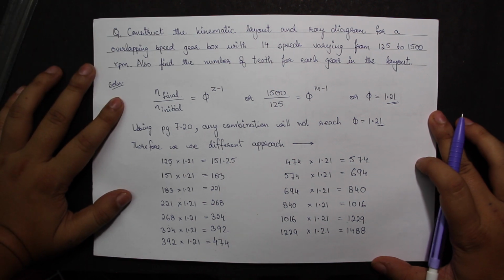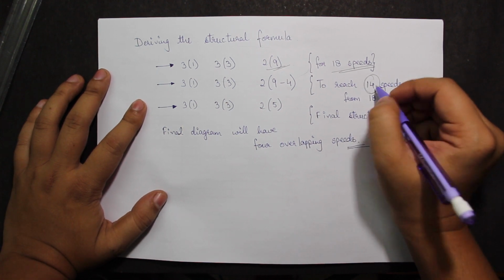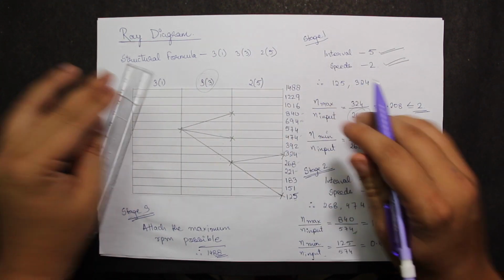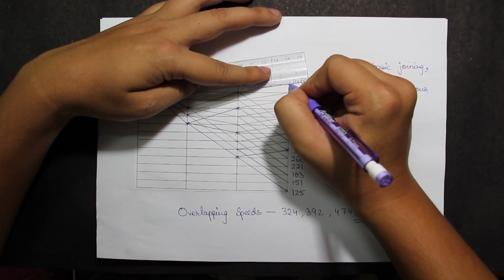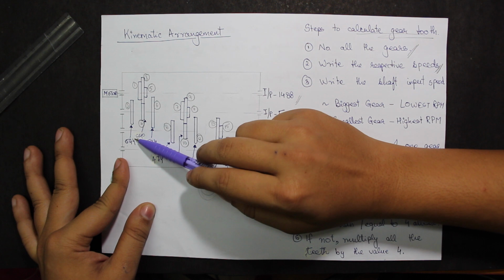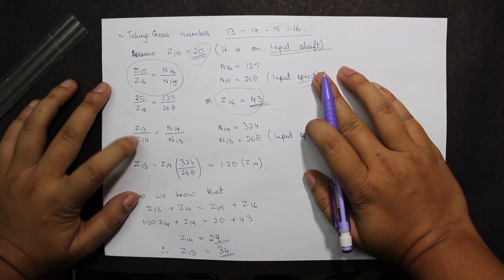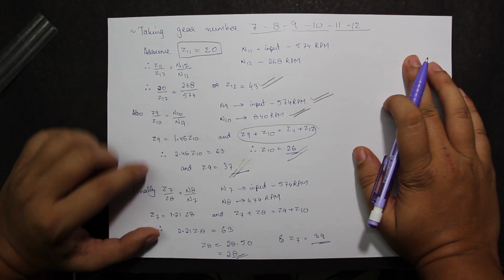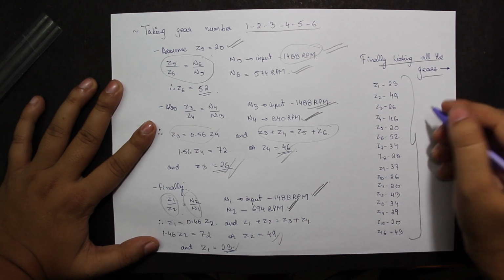Fourteen Speed Gear Box